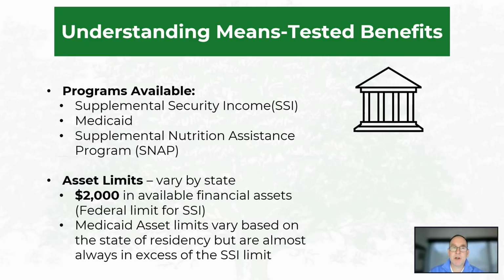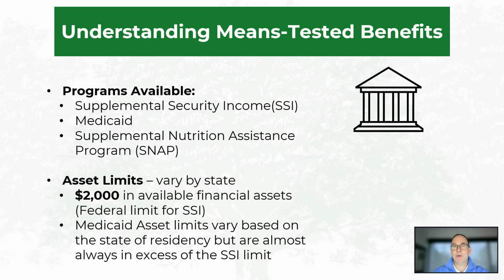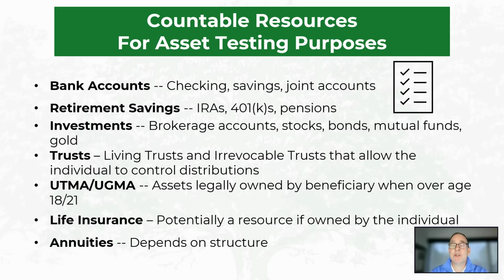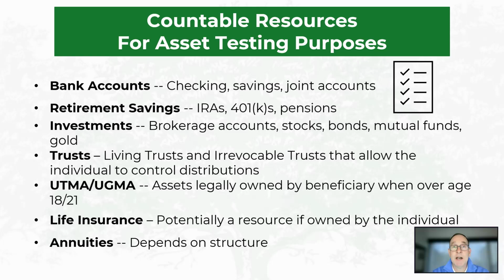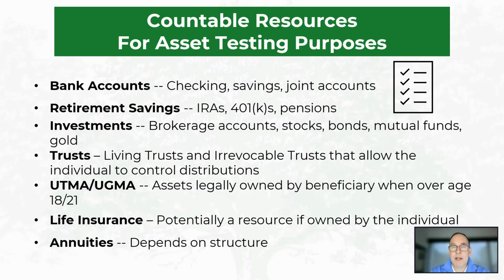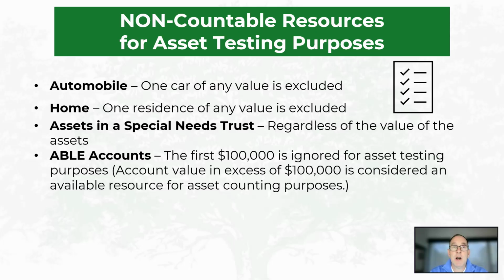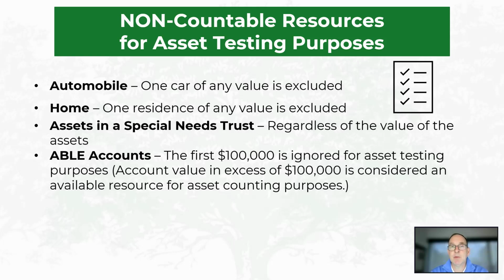Preparing for Means-Tested Government Benefits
Hi, I'm Mike Walther with Oak Wealth Advisors. Today I want to share some tips for understanding the asset tests related to acquiring and keeping means-tested benefits. It’s important to recognize that for many governmental benefit programs available to our loved ones with disabilities, eligibility is tied to how many assets the individual owns. These tests apply to programs such as Supplemental Security Income (SSI), which is a cash benefit; Medicaid, which provides both health insurance and a variety of waiver-based supports; and the Supplemental Nutrition Assistance Program (SNAP), formerly known as food stamps, which helps provide food assistance.
Asset limits vary depending on both the specific benefit program and the state in which you live. However, the baseline federal asset limit for SSI is $2,000 in every state. Medicaid limits differ by state, but generally, in order to maintain eligibility for means-tested programs, the goal is to ensure that the individual with a disability keeps their countable assets below $2,000 on an ongoing basis.
So what counts as an asset? Unfortunately, almost everything. You’ll want to review any accounts or resources that your loved one may own to ensure that they either do not hold these assets or hold very small amounts. The combined value of all countable resources cannot exceed $2,000 when applying for or maintaining means-tested benefits. Countable assets include checking and savings accounts (whether joint or individual), retirement accounts such as IRAs, 401(k)s, and 403(b)s, investment accounts holding stocks, bonds, mutual funds, or even gold, and any trust—revocable or irrevocable—from which the individual can demand distributions. Custodial accounts like UTMA or UGMA accounts, which typically transfer to the individual at age 18 or 21 depending on the state, also count. Life insurance policies with cash value and certain annuities can count as well.
This list makes it clear that families need to look carefully to ensure their loved one doesn’t hold these types of assets when applying for benefits, and once benefits are approved, that their accounts do not exceed $2,000 by the end of any month.
There are, however, certain assets an individual can own without affecting eligibility. A car and a home of any value are excluded from the asset test. Assets held within a Special Needs Trust, also called a Supplemental Needs Trust, are also excluded—provided the individual cannot demand distributions and all distributions are made at the trustee’s discretion. Additionally, funds held in an ABLE account are excluded up to $100,000; once the account exceeds that threshold, the amount above $100,000 begins counting toward the $2,000 limit.
Keep these guidelines in mind as you work to secure benefits for your loved one. If you have any questions about benefit planning—whether related to means-tested benefits or other areas—please reach out to your advisor at Oak Wealth Advisors. We look forward to hearing from you and supporting you with all your planning needs.